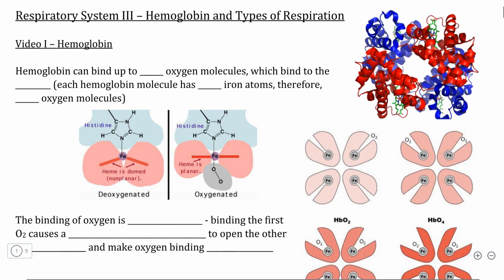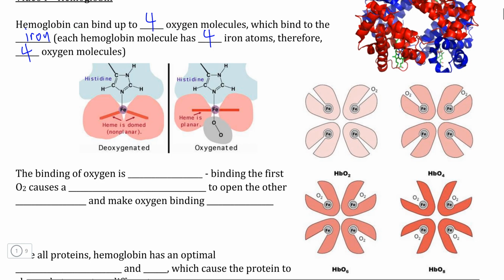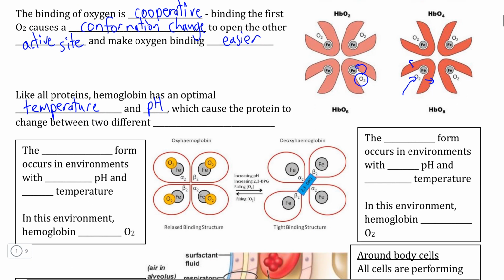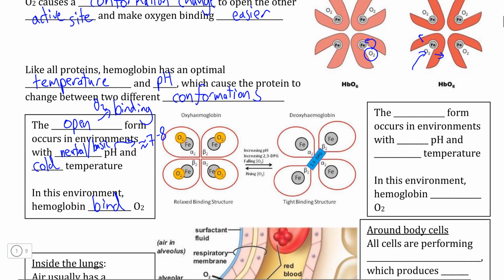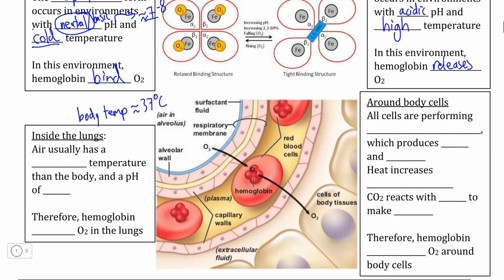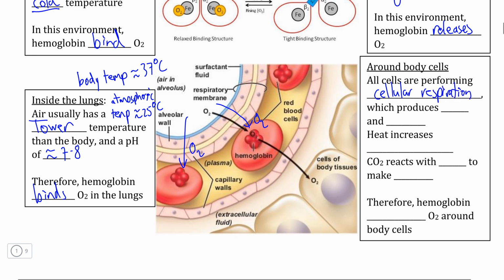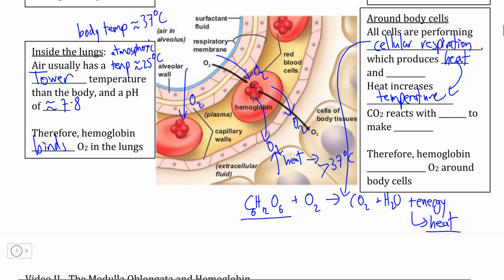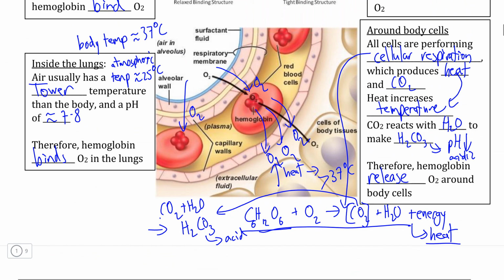Respiratory System III, Video I - Hemoglobin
Instructional video focusing on the mechanism of hemoglobin oxygen transportation and how hemoglobin "knows" when to bind or release oxygen based on temperature and acidity levels.